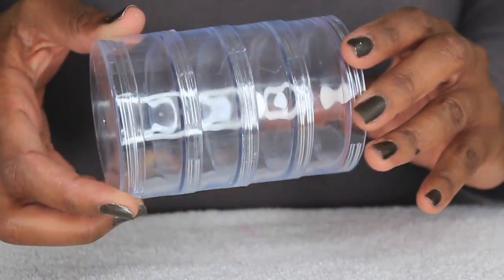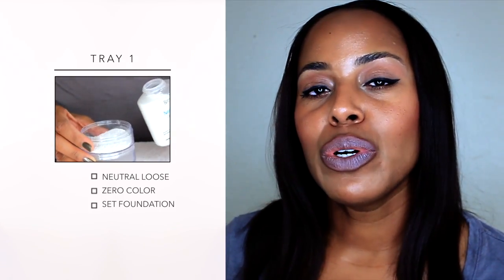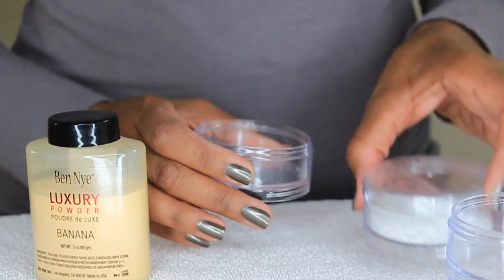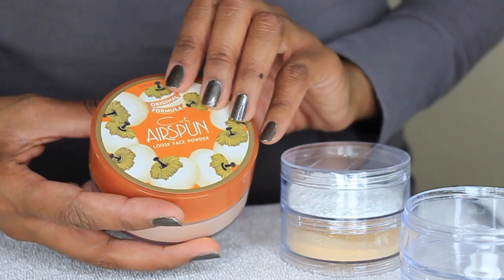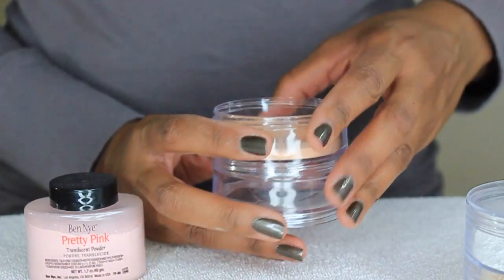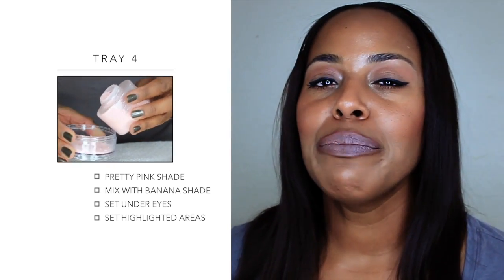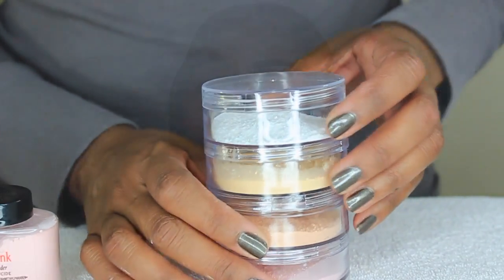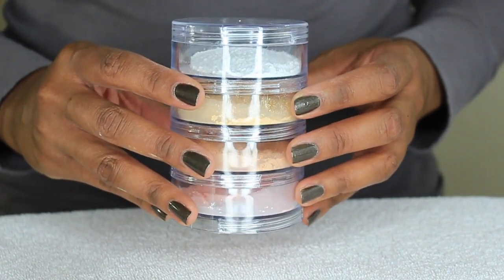Loose Powder Makeup Storage Tip Video I ByBare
In this video, I will show you how I store my most used loose powders. I use a tower container that you can find at any craft store. Check in the bead section. I wanted an easy makeup storage solution. This tip not only works for home use, if you are a professional makeup artist, the tower is portable for you to take your loose powders on the go for jobs.

What is BARE?

This channel is an ode to the raw beauty of realism and simplicity.
Unconcealed. Unadorned. Never plain.

Stephanee's philosophy is focused on classic beauty with a heavy emphasis on skin care maintenance to create a flawless complexion thus creating a flawless canvas for makeup application.

Stop by and view videos featuring Stephanee on:
Cosmetics - both drugstore and luxury brands
Skin care maintenance and application demonstrations of American, Asian, and European brands
Empties - monthly products that were used up
Product Reviews
Fashion & Style
Recipes & Cooking
Interior & Home Design

About Stephanee:
Skin Type: Normal
Skin Tone: Dark (NW43)
Skin Undertone: Warm / Golden
Hair Type: Relaxed
Hair Texture: Fine
Hair Color: Dark Brown // Non Dyed
Eye Color: Dark Brown // Contact lens wearer

Stephanee has over 24 years of experience in the beauty and fashion industry. Products mentioned are curated by her and she will not endorse products that will not be a good fit for her lifestyle. She has a passion for skin care and specializes in Asian and European skin care brands to maintain and correct a healthy complexion. She holds a MBA degree and resides in Orange County, CA with her teenage son.